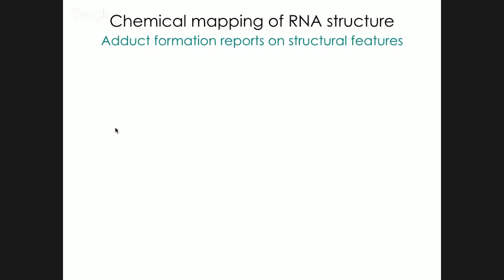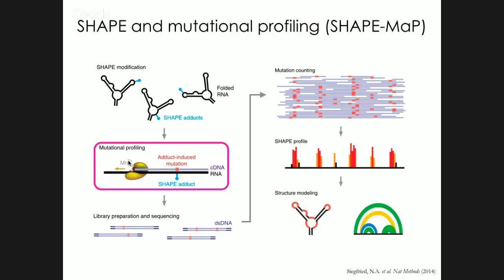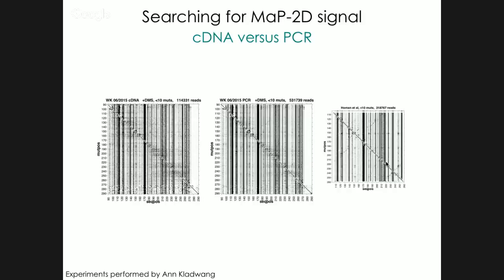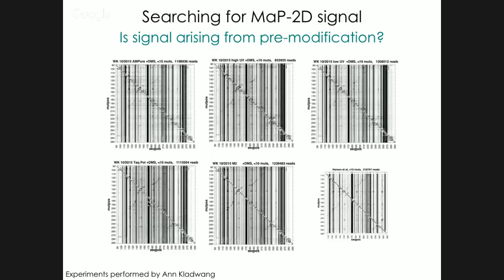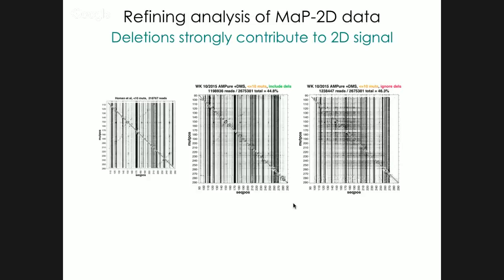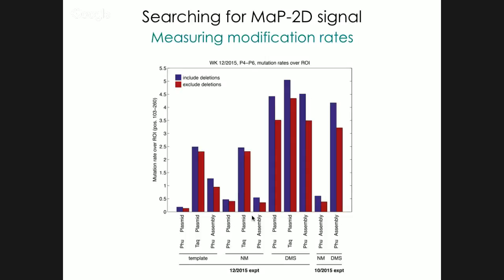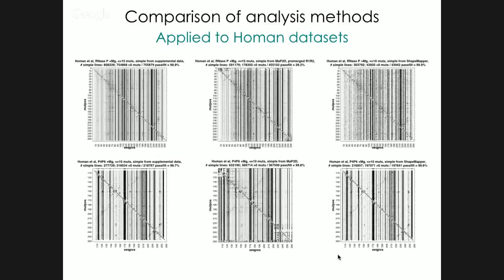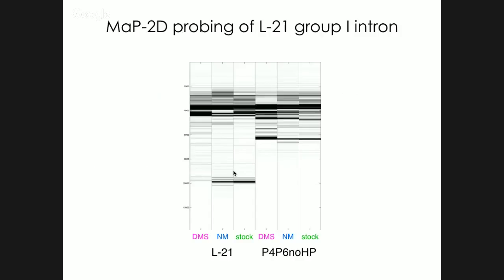Eterna open group meeting, 20160212